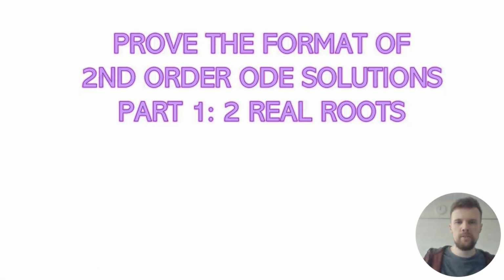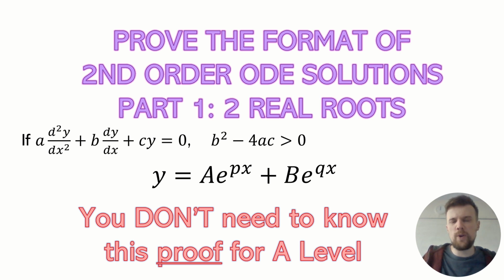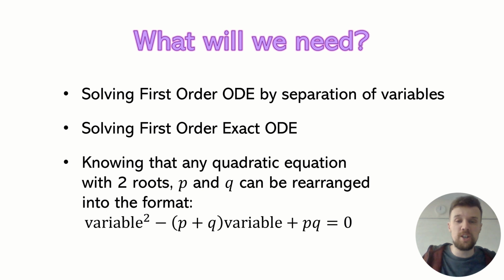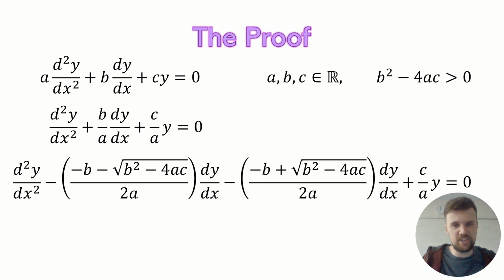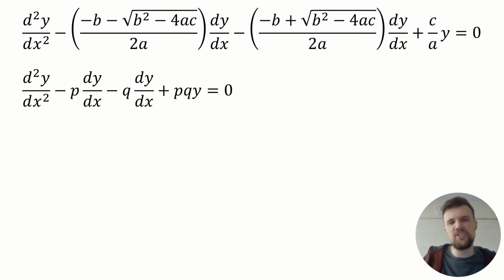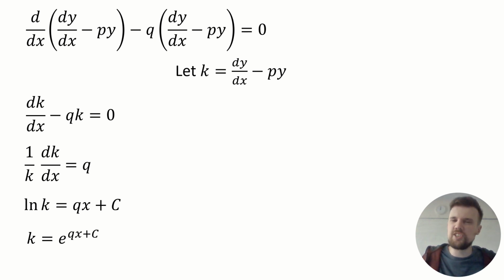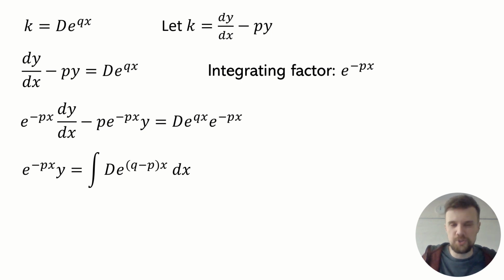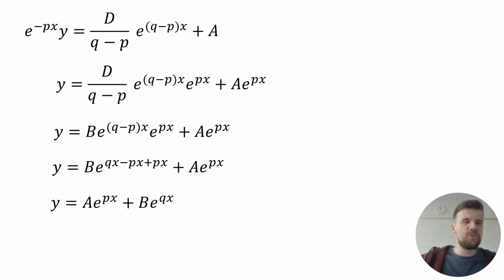Second Order Differential Equations: Prove It! (Part 1: Two Roots)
Proving that for a 2nd order ODE, y=Ae^px+Be^qx